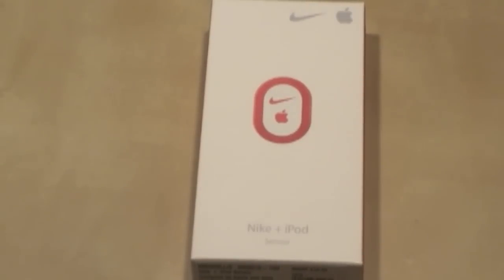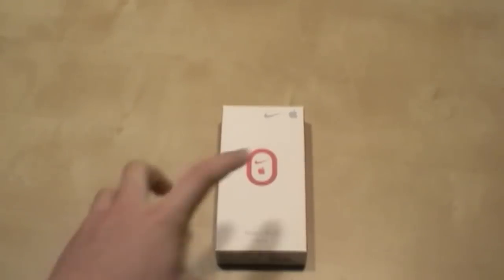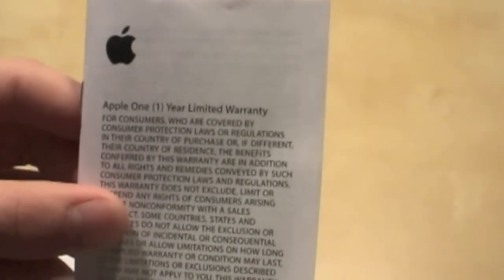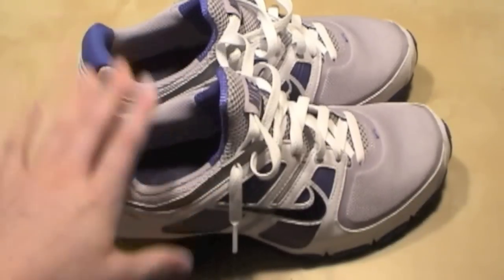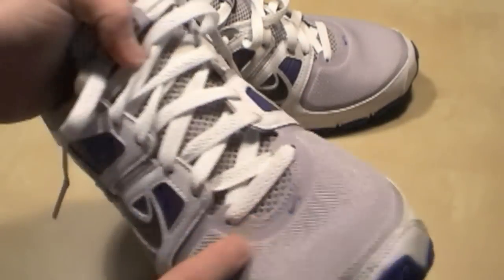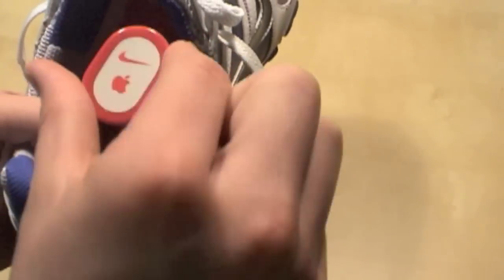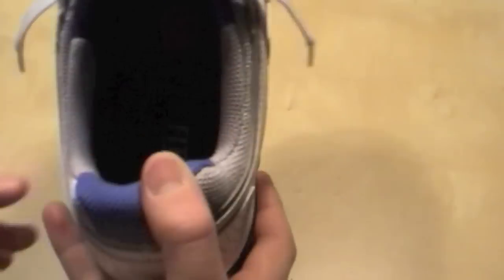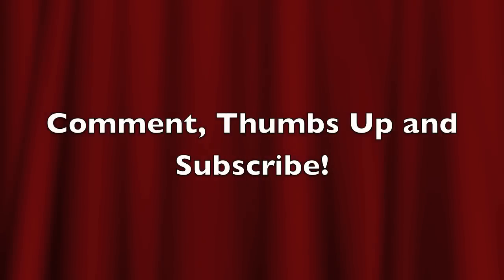Nike+iPod Unboxing and Review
I love how easy it is to use the Nike + ipod. I recommend this to every one who owns an ipod and wants to run/walk or already is a hardcore run/walker.